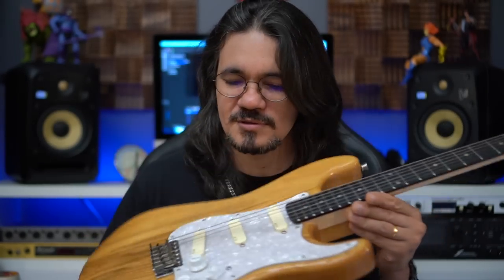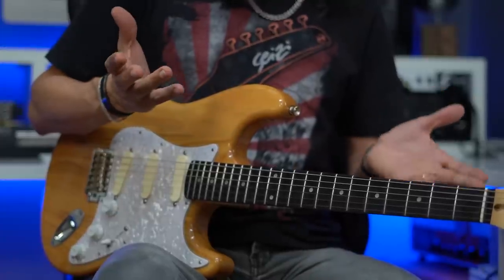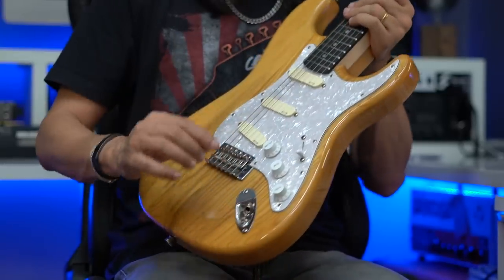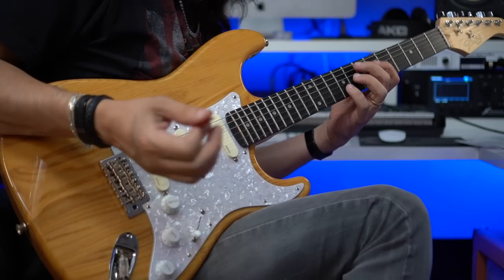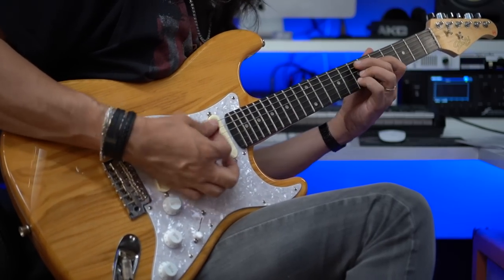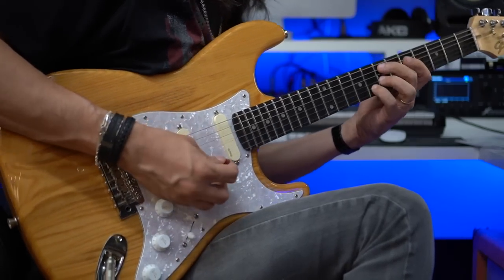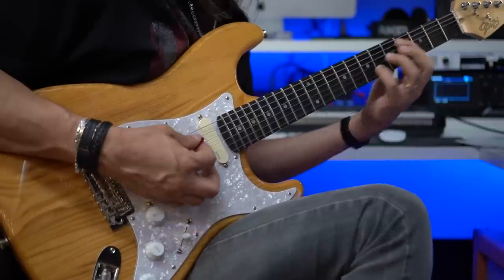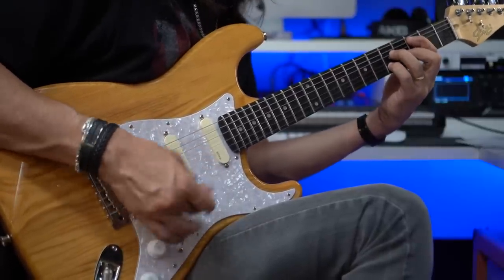😍 Captador do David Gilmour | DG20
David Gilmour é reconhecido mundialmente por seu som revolucionário e incomparável com o lendário Pink Floyd e seu trabalho como artista solo. Quando você ouve o timbre saindo de sua Strat® vermelha, está ouvindo seu sistema EMG Pro Series exclusivo: o DG20. Este conjunto utiliza nossos captadores de bobina única SA, carregados com Alnico em marfim, um expansor de guitarra EXG para aumentar as frequências de agudos e graves e um controle de presença SPC para aprimorar os médios da sua Strat. O sistema vem pré-conectado em um escudo branco pérola personalizado de 11 furos com botões brancos para fácil instalação.

O set inclui todos os acessórios necessários para a instalação sem solda.